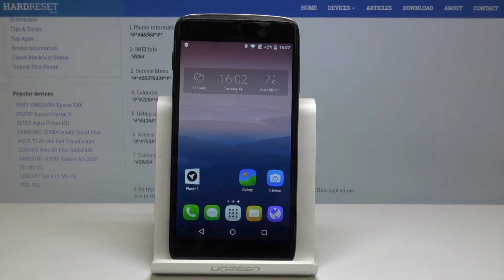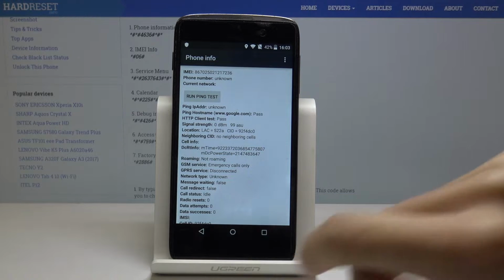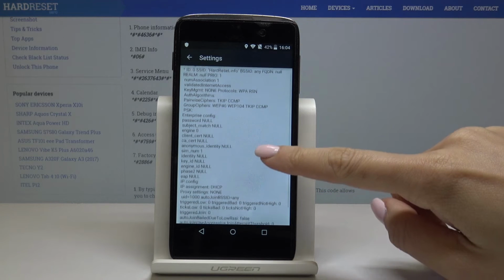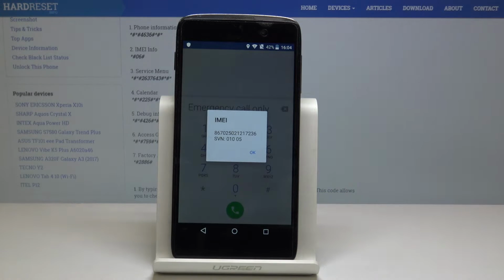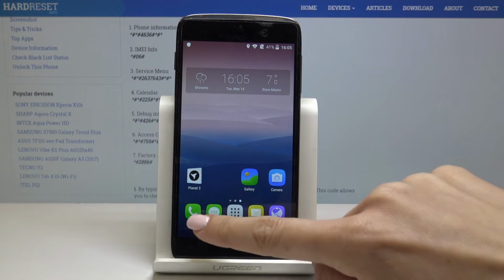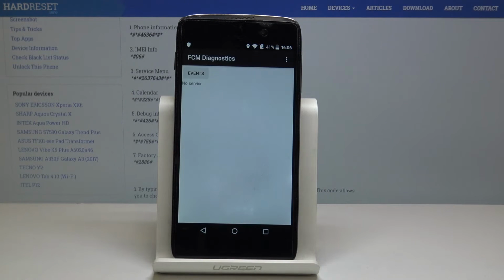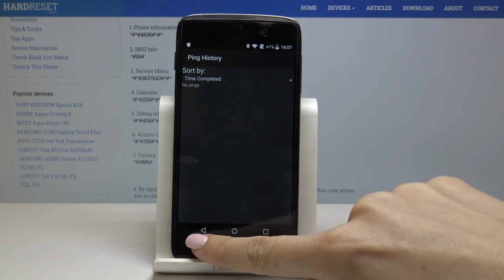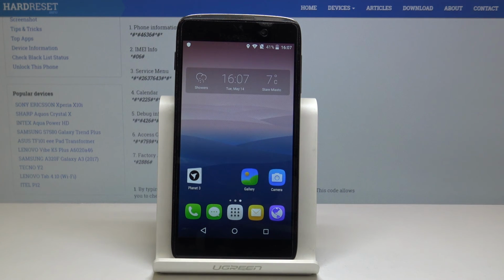Secret Codes Alcatel OneTouch Idol 3 - Hidden Mode / Advanced Options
In this video you can check out the list of codes for Alcatel OneTouch Idol 3. Find out the simple tricks to open the hidden mode in Alcatel OneTouch Idol 3. The easy way to use secret mode and advanced options. Use the service menu, test mode, calendar info and other hidden places.

How to use secret code in Alcatel OneTouch Idol 3? How to open hidden mode in Alcatel OneTouch Idol 3? How to use ALCATEL codes? How to enter service mode in Alcatel OneTouch Idol 3?